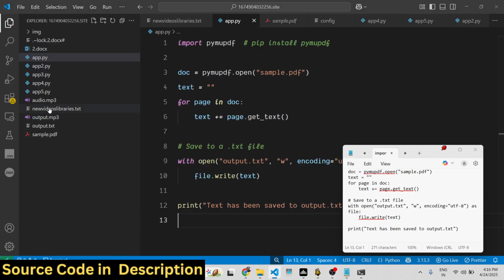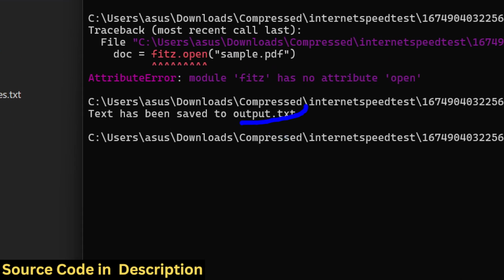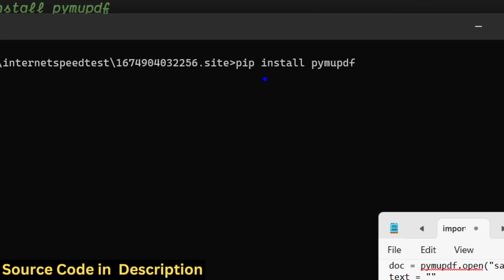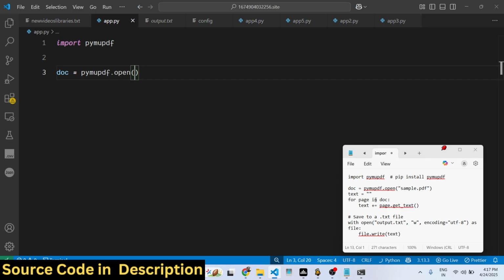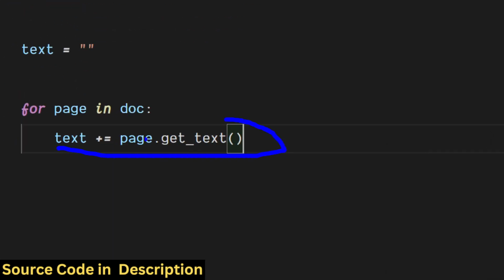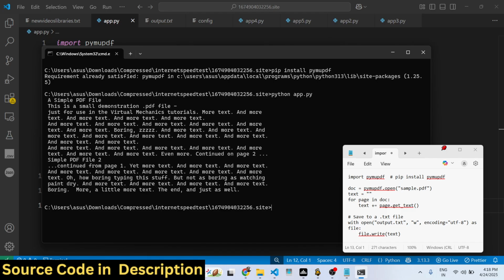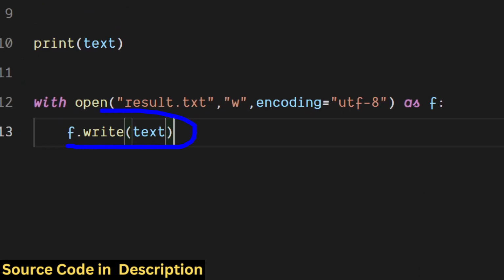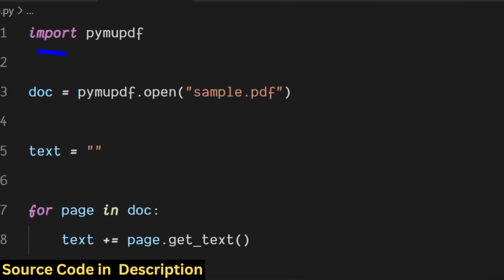Python Script to Extract Text From PDF Using PyMuPDF Library & Save it as TXT File